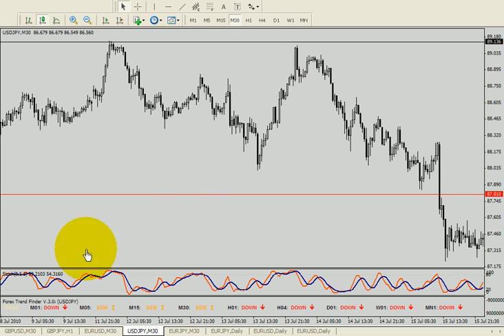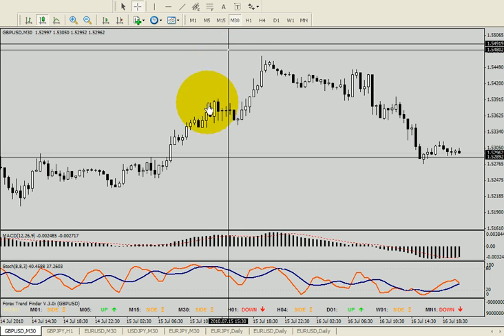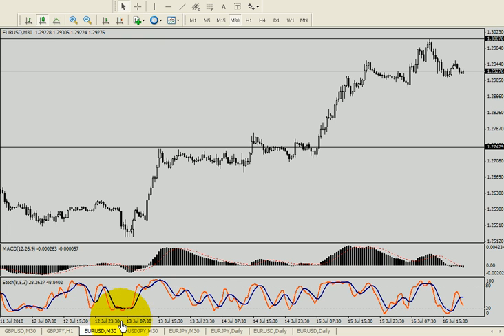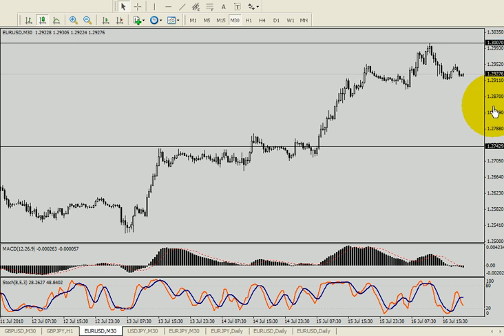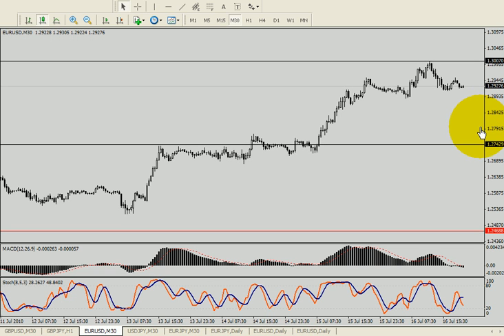Forex Turning Points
Each week I post market free reversal levels for the forex markets based on many technical factors like forex pivot points